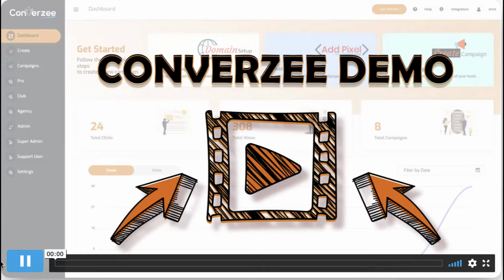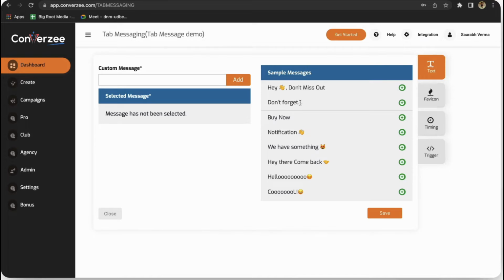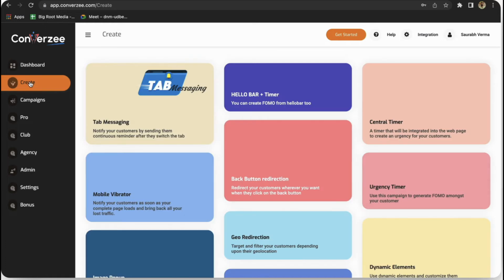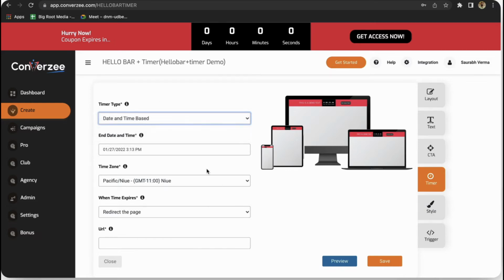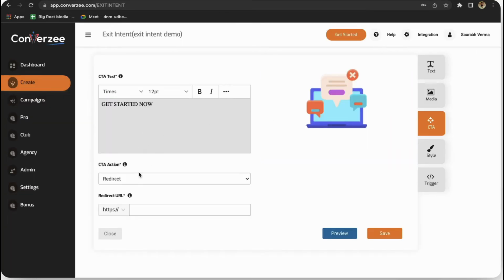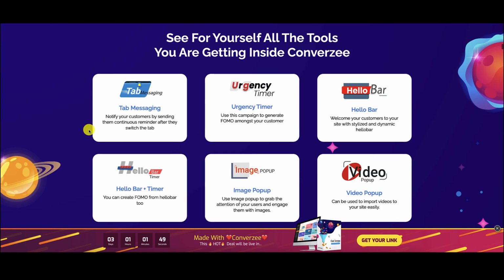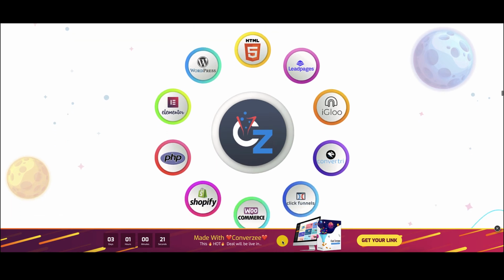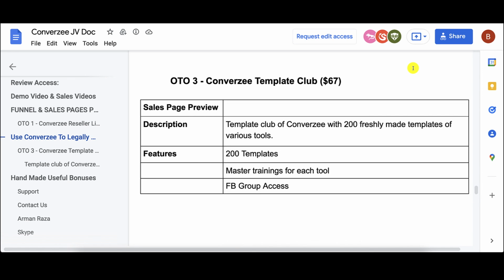Converzee Review 🔥 Your Website Conversion Optimization Toolkit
Converzee is the toolkit you need to get today for your website conversion oprimization in one go.

Save money from buying each tool separately.

00:00 Converzee Intro
00:31 Converzee Demo
10:00 Converzee Review
13:04 Converzee Bonuses
14:41 Converzee OTOs

$JPIMToolsReviews